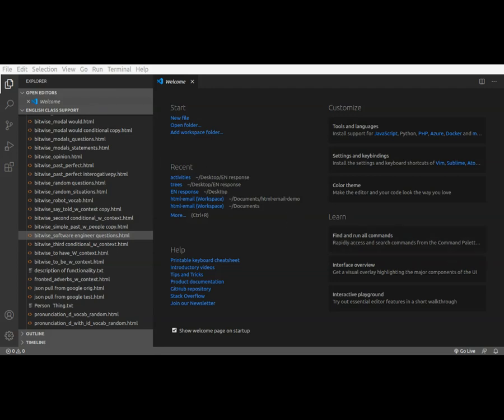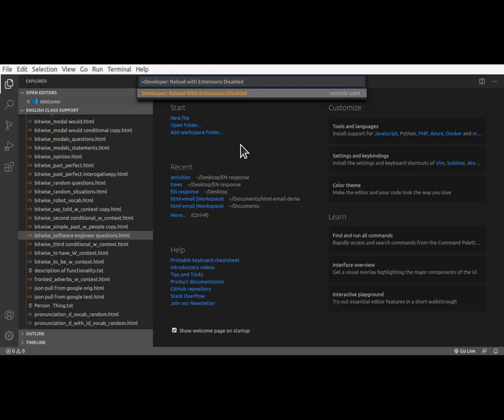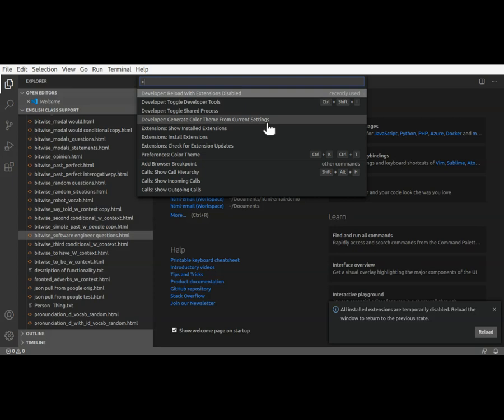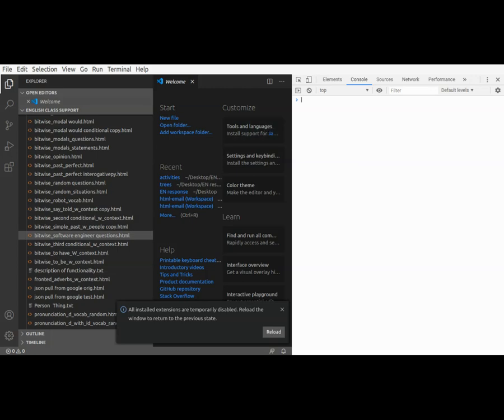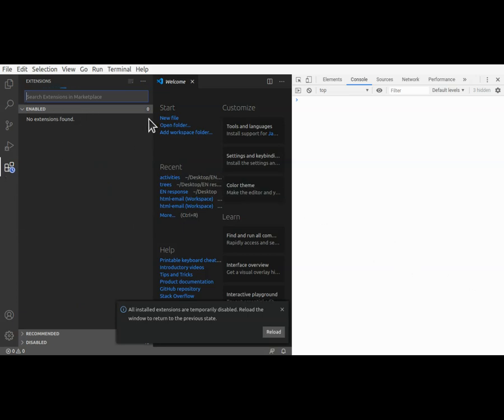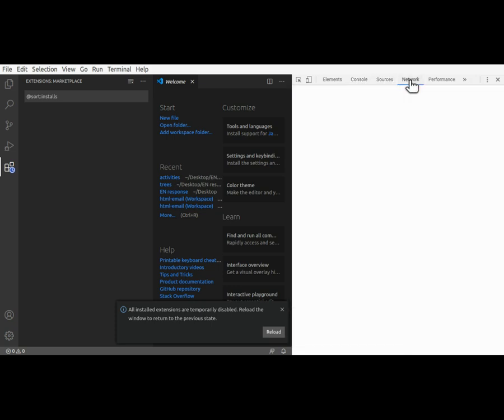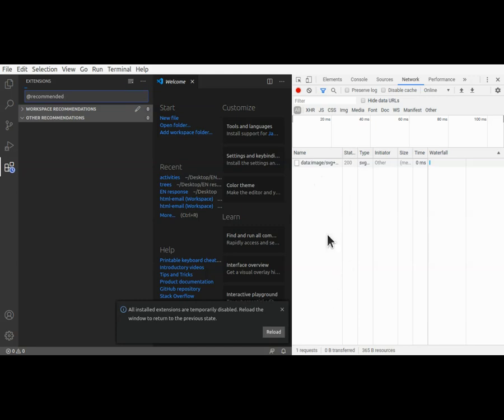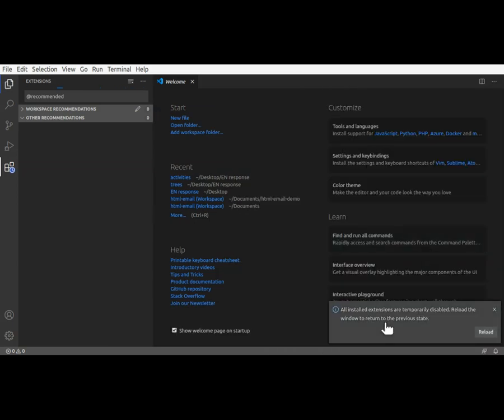visual studio code marketplace is not working Jul 4, 2020 8:17 AM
Open VS Code
Reload VS Code with extensions disabled using the command Developer: Reload with Extensions Disabled
Open developer tools using the command Developer: Toggle Developer Tools
Open Extensions View
Show Popular Extensions from ... entry
Check in the developer tools network tab if the request to Marketplace is succeeded.